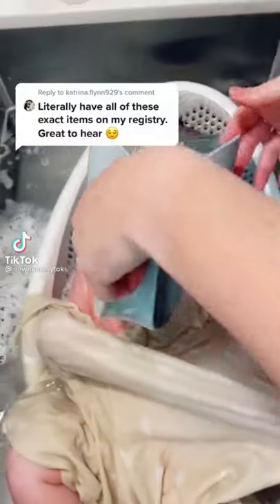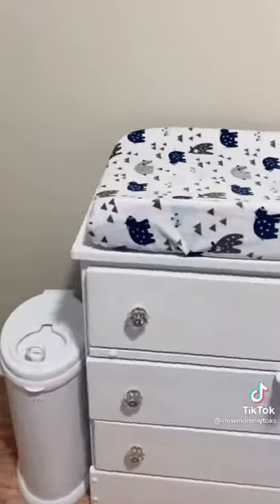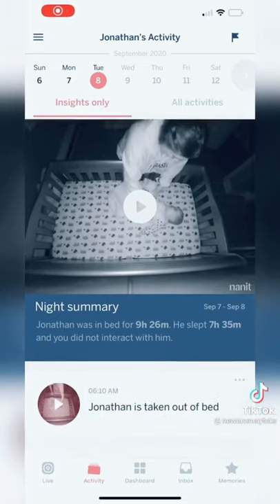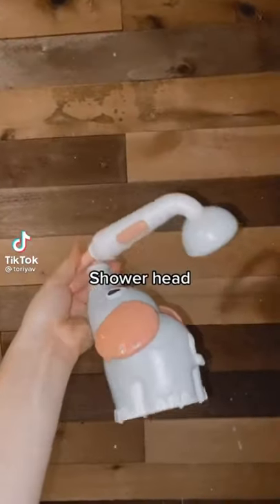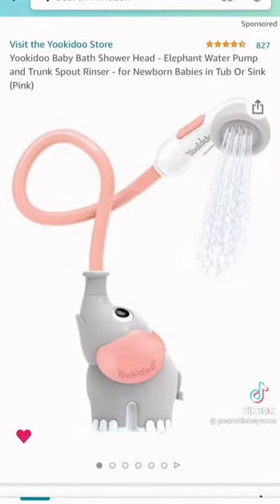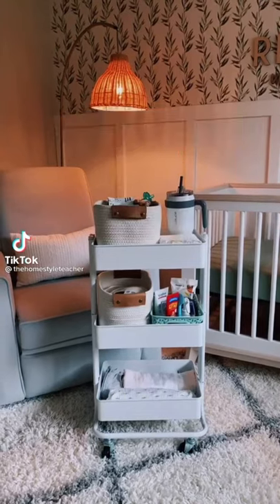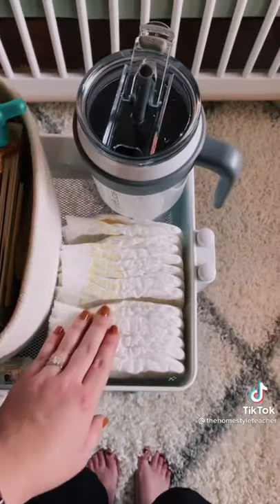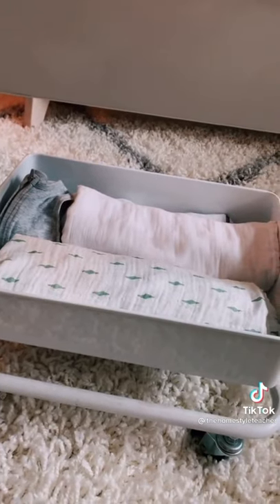LATEST MUST HAVE BABY ITEMS FROM AMAZON (With Links) | TikTok Mashup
LATEST MUST HAVE BABY ITEMS FROM AMAZON (With Links) | TikTok Mashup - get all the baby essentials you need in one go with Amazon fast delivery... Thank you for watching and supporting our channel, WE LOVE YOU 💝 ❤️ 💞!

We aim to keep our content copyright free and always credit the content creator where possible, however, if you want any of the videos in these compilations removed, please email us at

💥 USEFUL LINKS: 💥
💥 Prime Student 6-month Trial
💥 Create an Amazon Wedding Registry
💥 Create an Amazon Baby Registry
💥 Try Audible Premium Plus and Get Up to Two Free Audiobooks

👇💥LINKS TO PRODUCTS👇💥:
00:00 @newmommytoks
Bath seat
Changing pad
Changing Pad Covers
Ubbi Odor Locking
Disposable Diaper Plastic Bags
Baby Monitor

00:46 @toriyav
Shower Head
Stroller fan
Cup with Straw
Formula container
Nursery Organiser

00:58 @pedrotticheyenne
Shower Head

01:21 @thehomestyleteacher
Nursery organiser
Muslin Burp Cloths
Alcohol Wipes
Regular Baby Wipes
Nursery Rhymes Book
Thank You Cards
Diapers Newborn
Water Bottle
Breast Pump
Rash Cream
Spoon Set for Babies
Aquaphor Cream
Baby Swaddle Blanket

01:58 @myfourwonders
Organic Cotton Pullover
Princess Dress
Ruffle Socks

02:09 @darianicole_
Musical Crib Toy

Follow the creators for more great content, thank you!
Sources & Credit:
Thank you to all the amazing TikTok creators for making these videos. Please go and support them on TikTok and social media. _____________________________________________________
✅ Welcome to the channel dedicated to the best TikTok compilations and best baby moments.